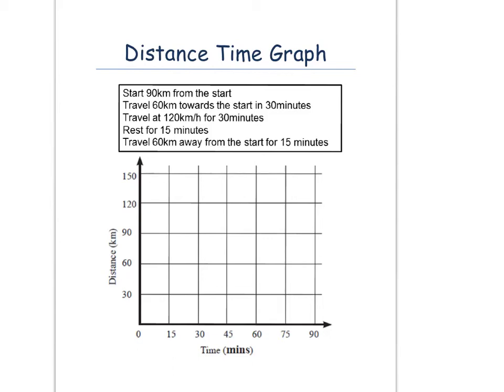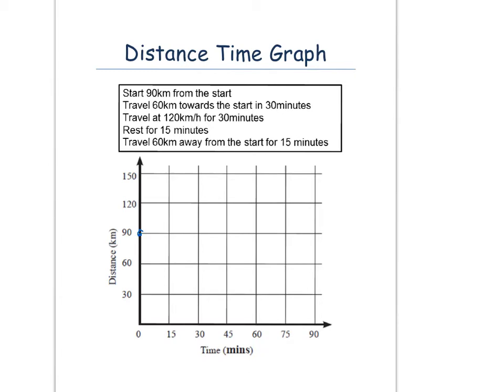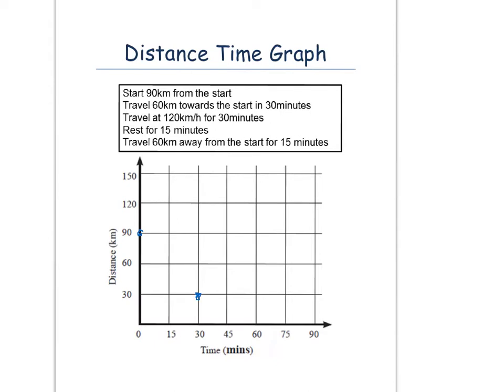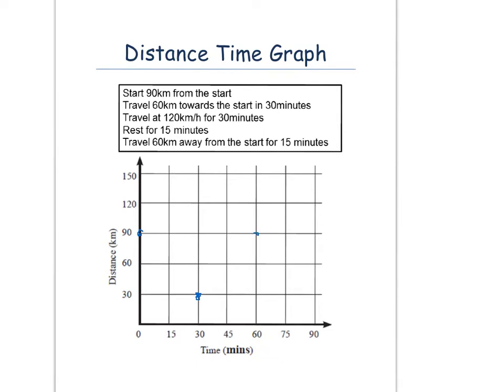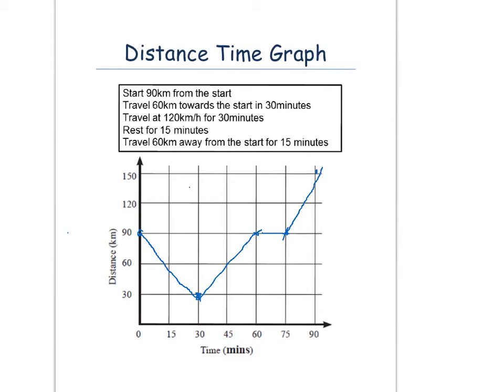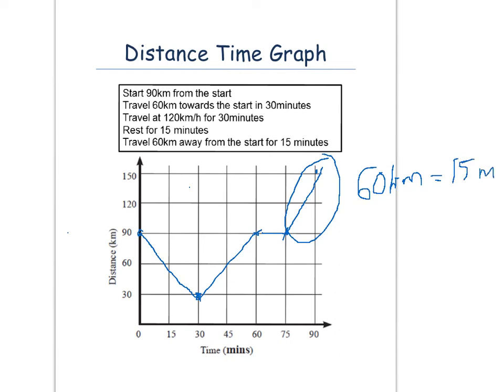1) distance time graphs